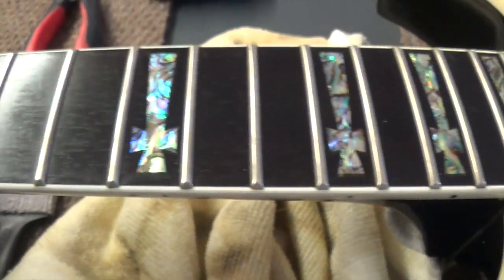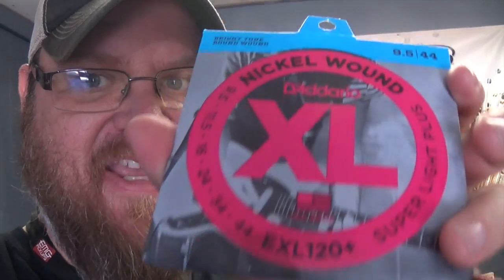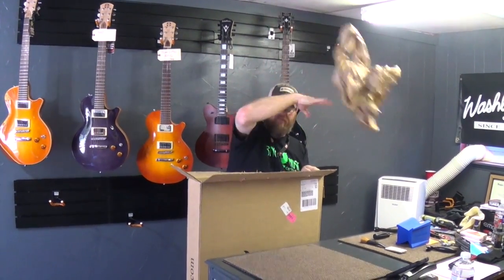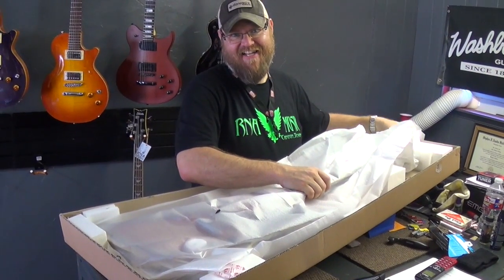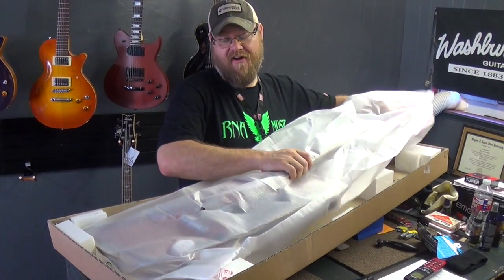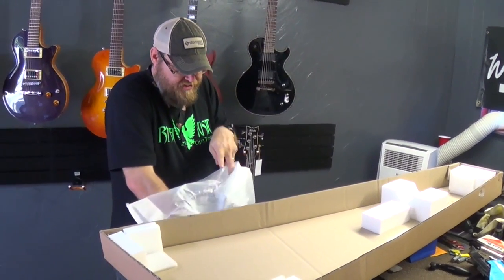RNA Music Vlog 56 Baseball, Guitar lessons, Dogs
Thursdays With RNA MUSIC! Here was a sneak peak into a day at a Mom and Pop small business! We have Guitars, Lessons, Drums, Rock Dogs, Baseball, and family.